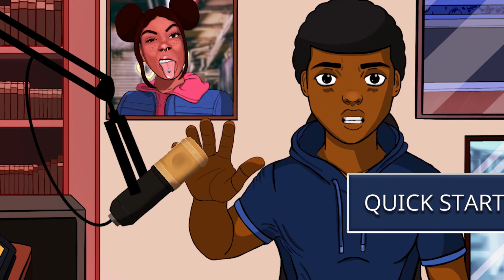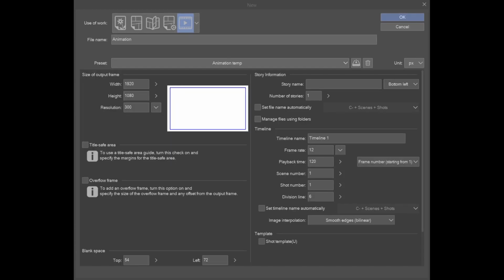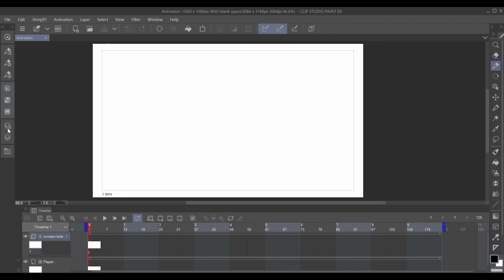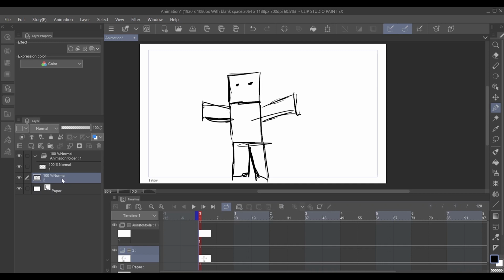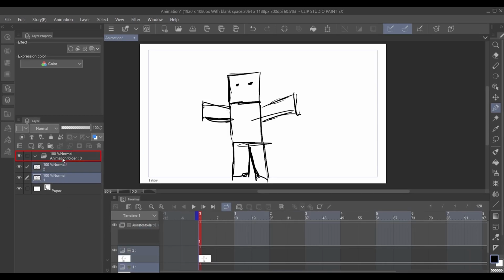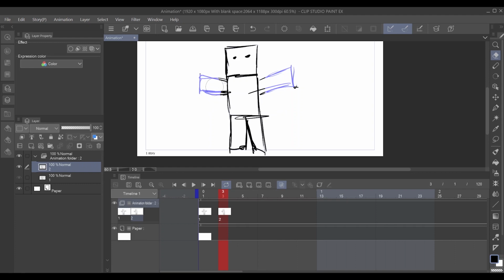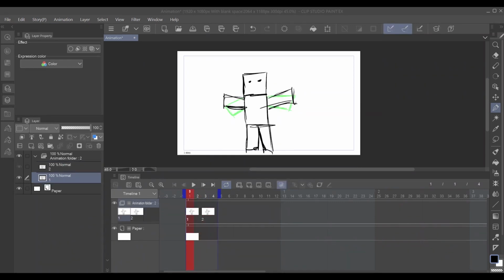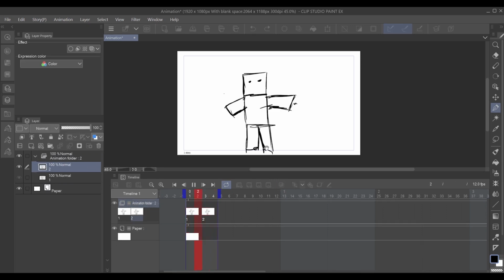How to Animate | In Clip Studio Paint | Quick Starter #1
How to Animate | In Clip Studio Paint | Quick Starter | for Beginners
This is a quick starter video to help anyone who is a beginner in clip studio paint that wants to start animating on the most basic level the next video will be on set your layout for animating. More videos coming...

Time Stamps:
00:06 Intro
00:33 Other tutorials
01:10 Quick Starter
01:30 Open New File
02:50 Timeline
03:29 Layers For Animation
03:55 Box man Sketch
05:19 Assigned Cells
05:55 Onion Skin
07:17 Animation Folder
08:44 Outro

Drawn to Animate

Drawn to Animate

Music from:
Epidemic Sounds

SOFTWARE:
Clip studio paint
PROCREATE
ADOBE PREMIER clip studio paint animation